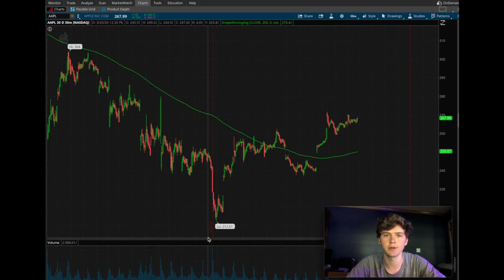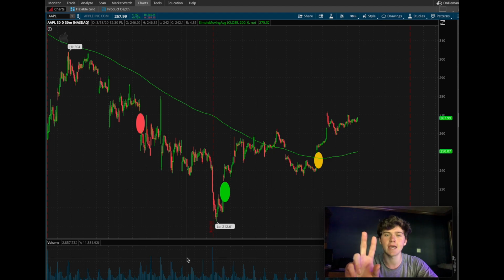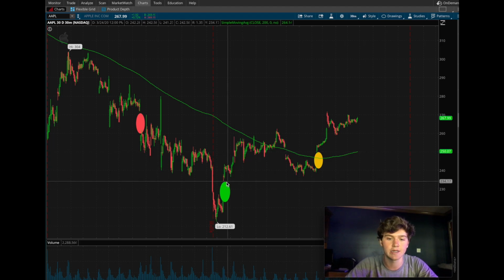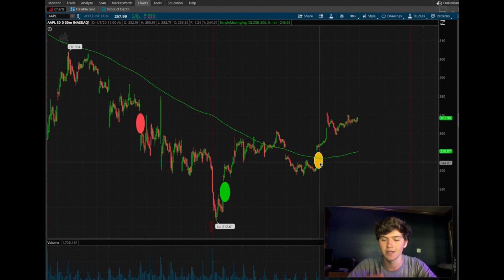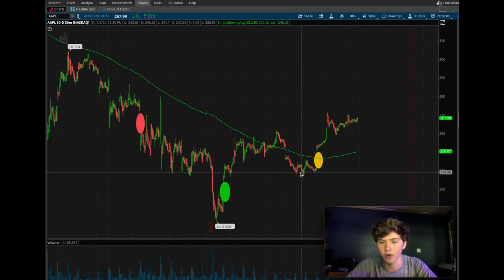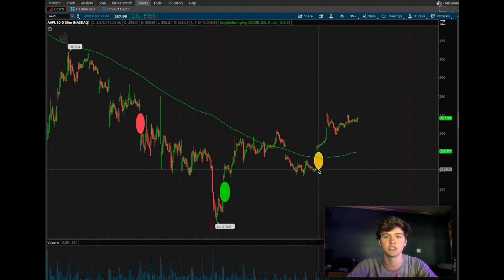Beginners Guide - What is a Gap?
In this video we discuss a basic stock market term a "Gap". We go in depth on what kind of Gaps there are and what these different types of gaps mean for technical analysis.